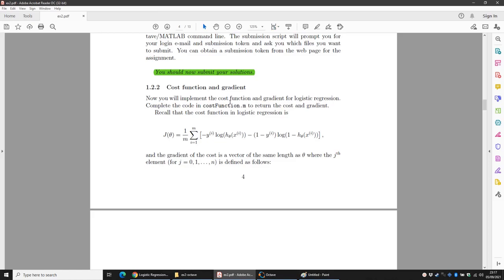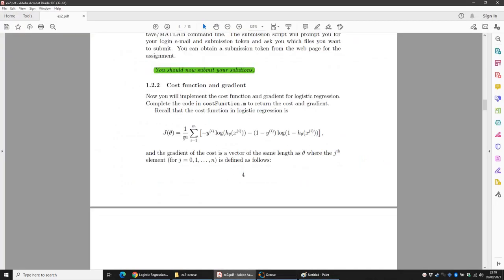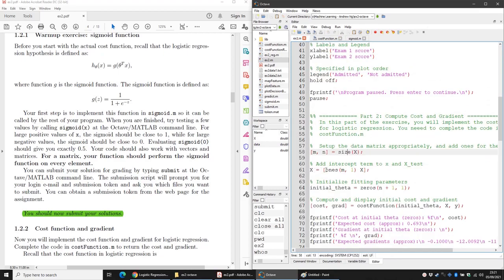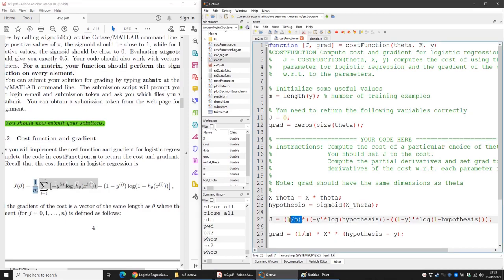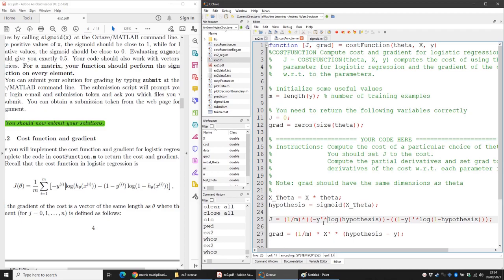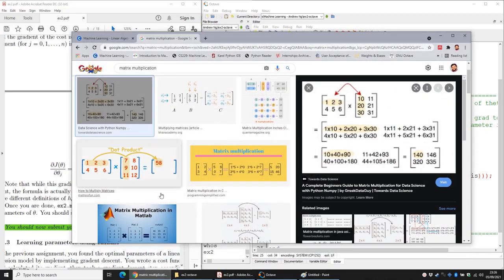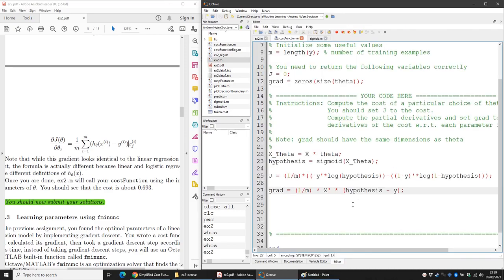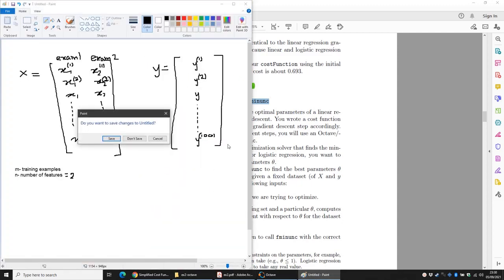Cost Function and Gradient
Self explanation video of Cost Function and Gradient